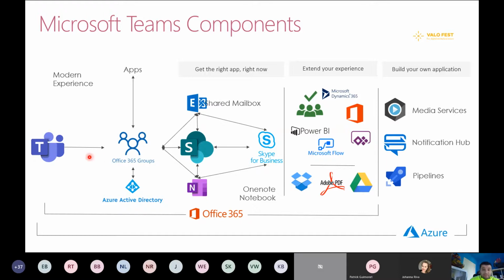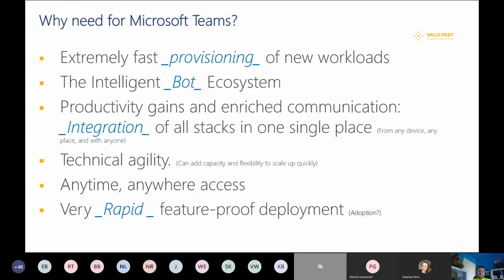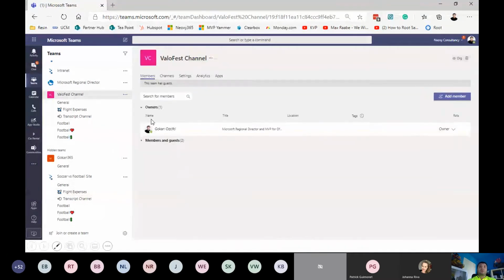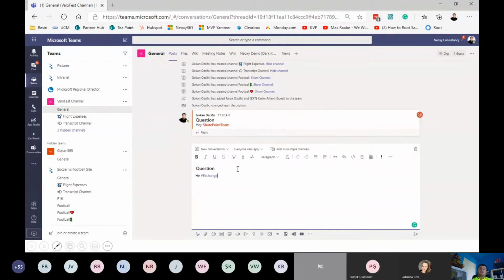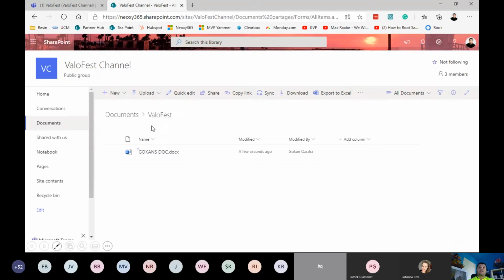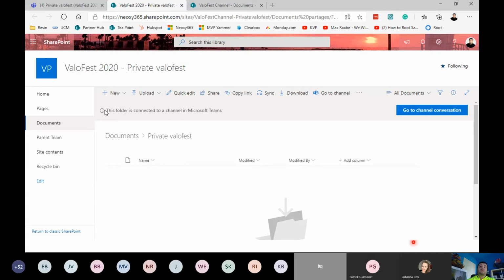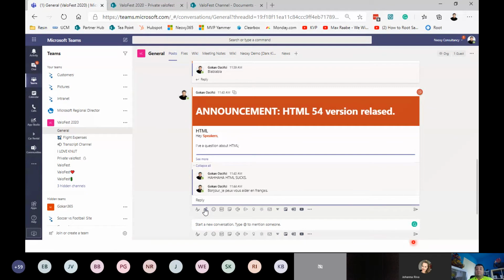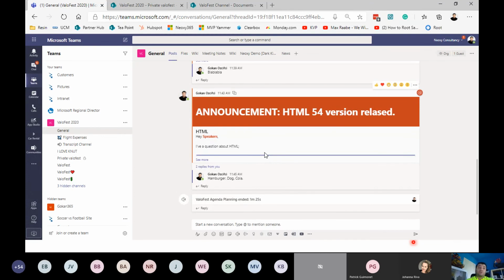Valo Fest - Gokan Ozcifci: Get ready to become a Microsoft Teams rockstar!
Valo Fest - Immerse in the digital future!

This video is a part of the Solutions track of Valo Fest 2020.

Gokan Ozcifci
Product Marketing Manager at Valo, Microsoft MVP | Microsoft Teams Fan

Communicate with Valo Intranet
Collaborate with Valo Teamwork
Co-Innovate with Valo Ideas